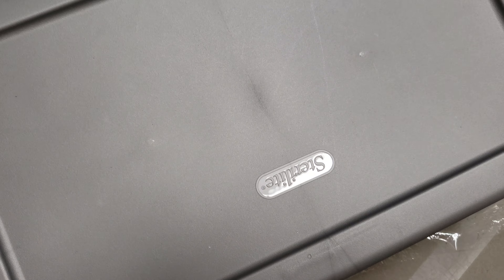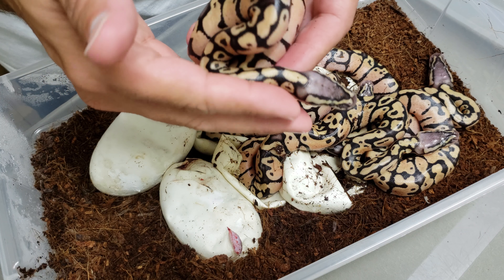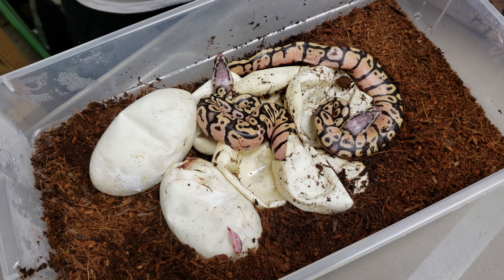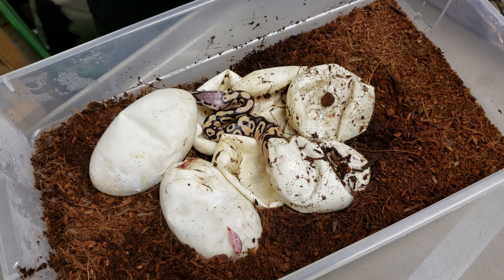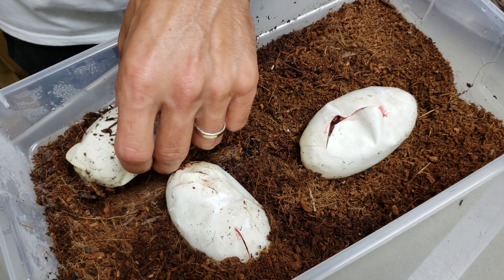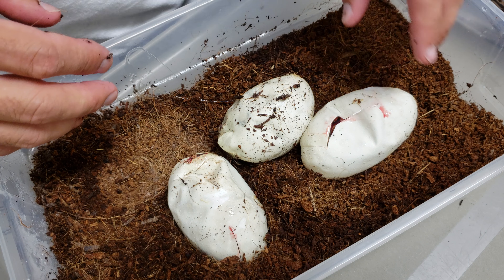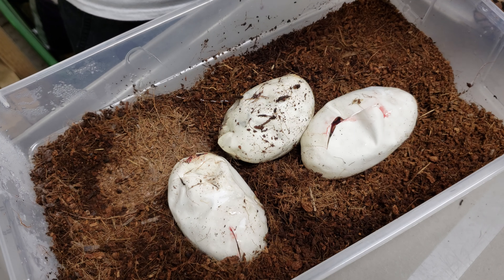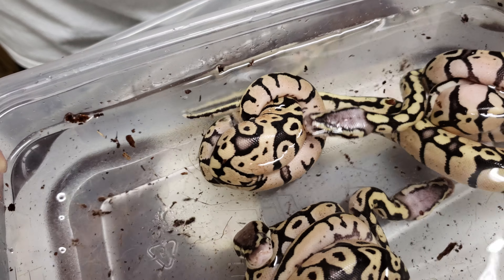Ball Python Clutch #2 2018